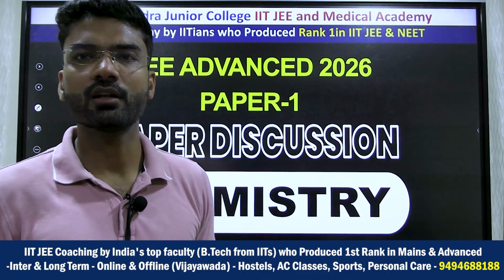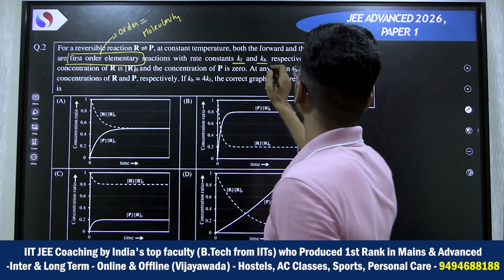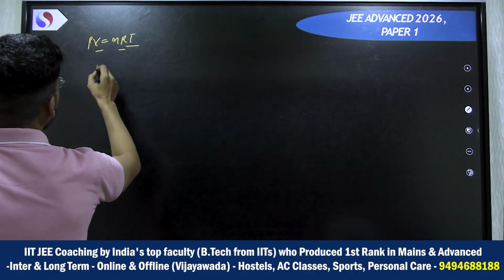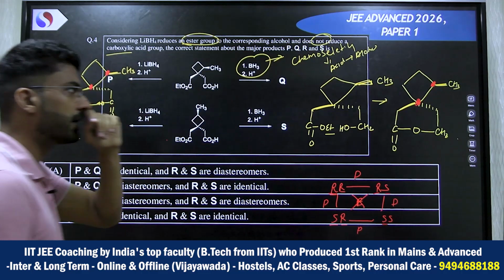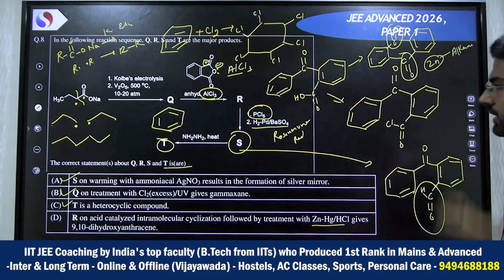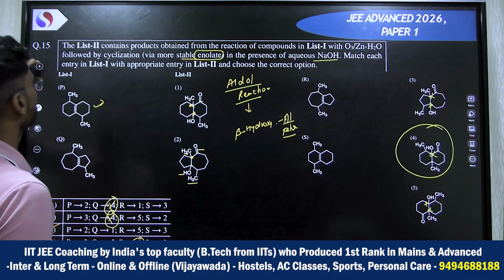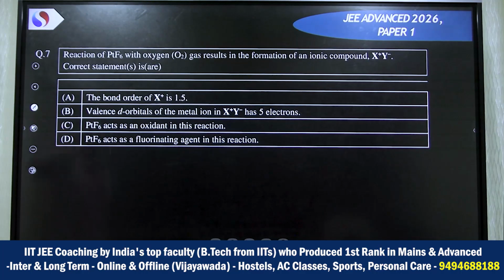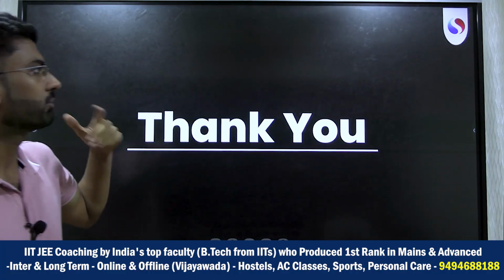JEE ADVANCED Chemistry Paper Analysis 2026|Best IIT JEE Coaching in Vijayawada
JEE ADVANCED Physics Paper Analysis 2026|Best IIT JEE Coaching in Vijayawada|Top College For IIT JEE